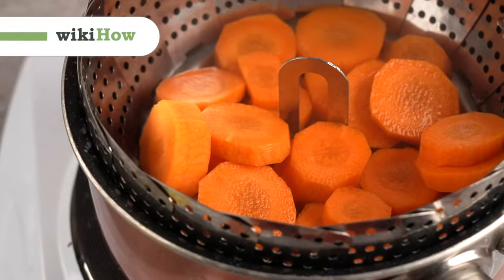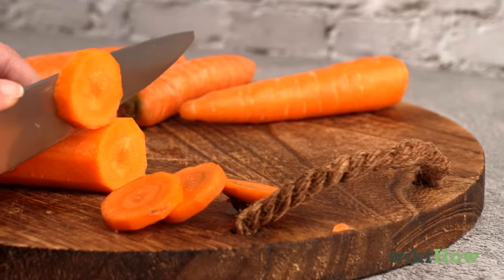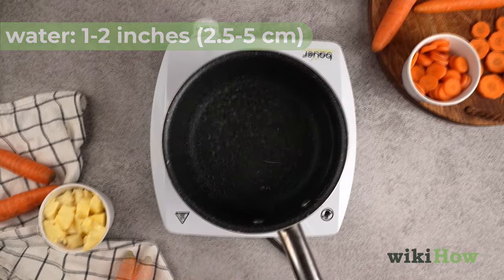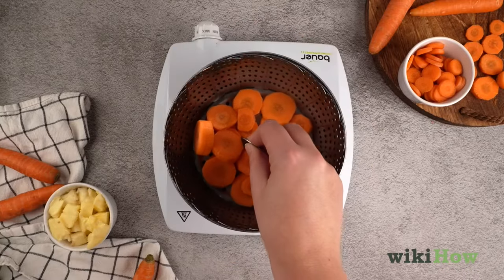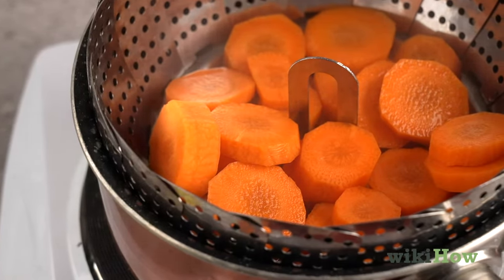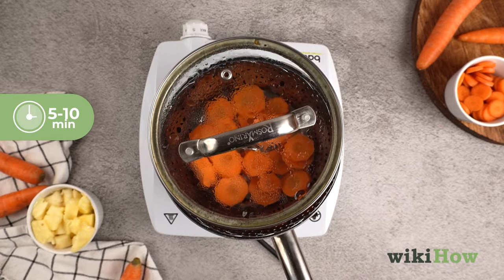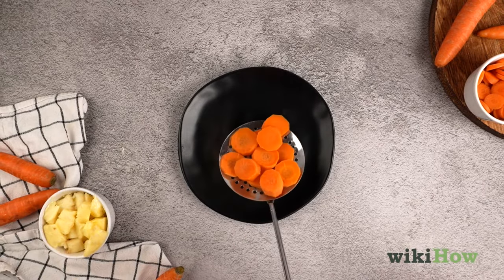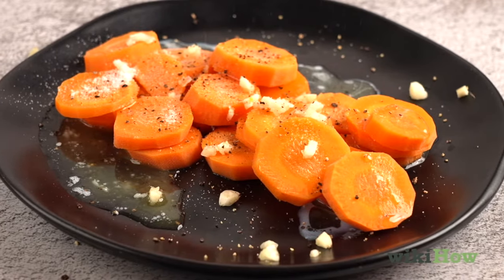How to Steam Carrots